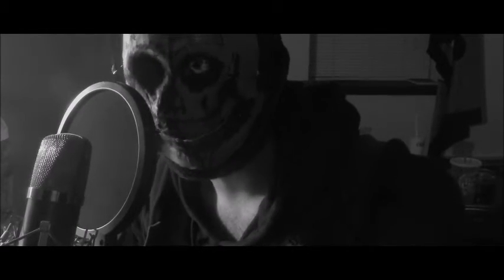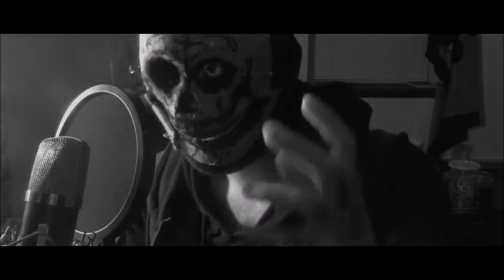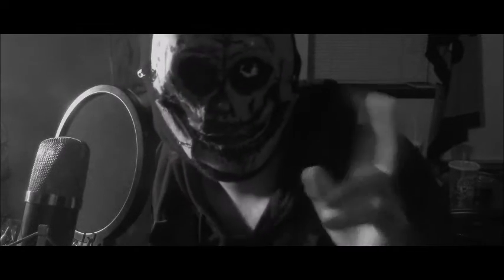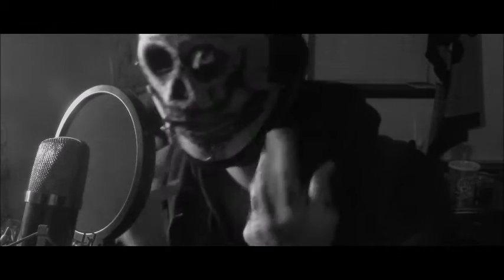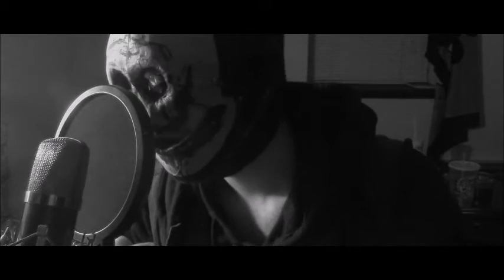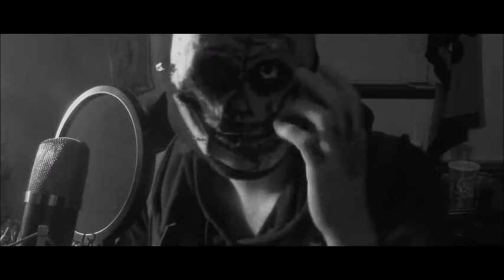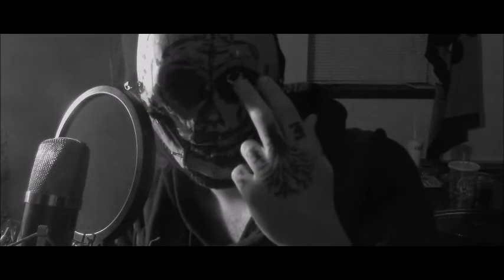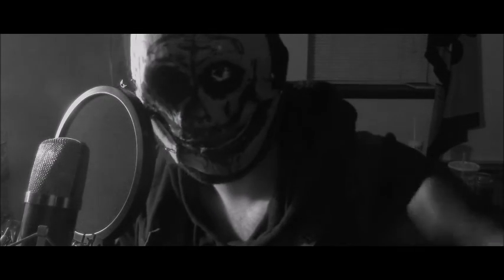How I made the Mask